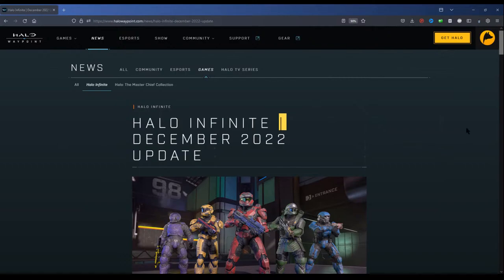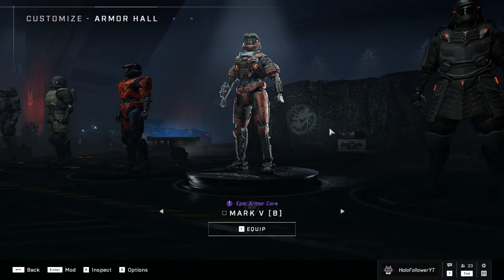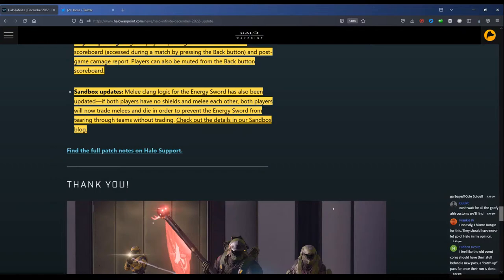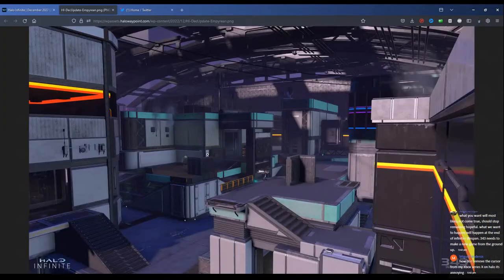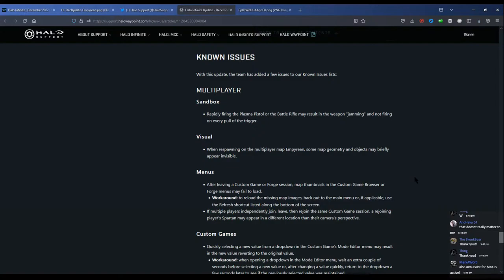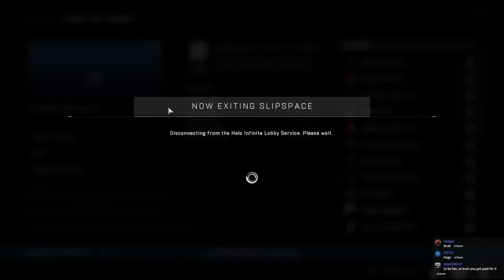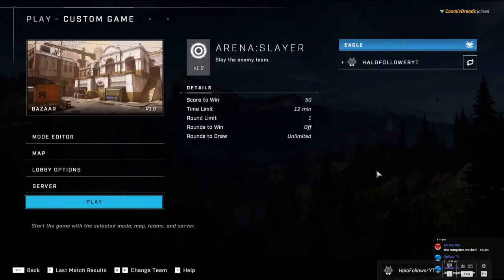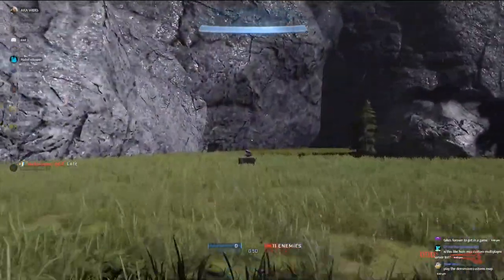343'S UNEXPECTED EPIC W - Custom Games Browser, Armor Cores, Desync Fixes!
Reviewing the sudden Halo Infinite december 6th update!